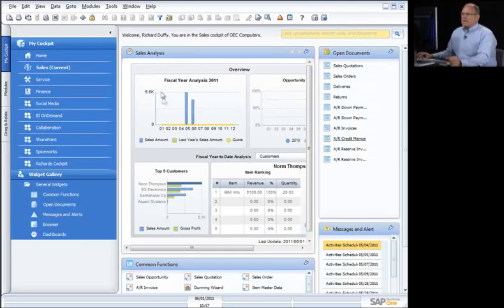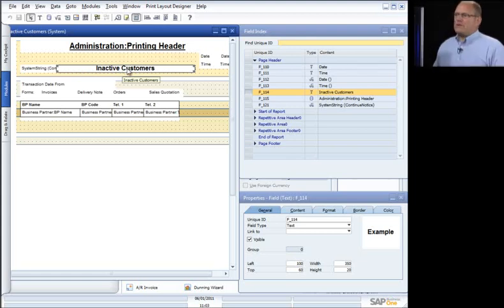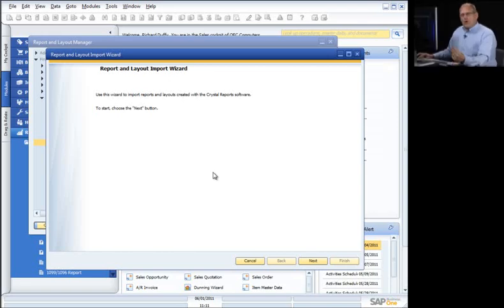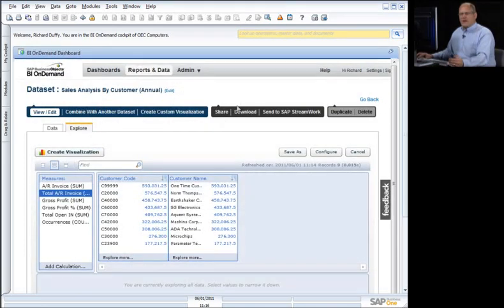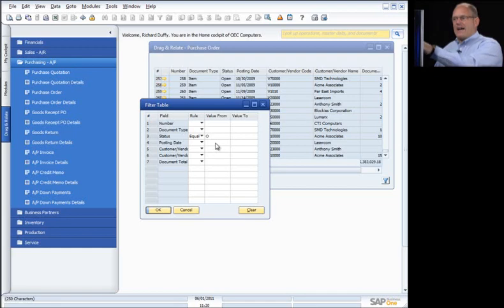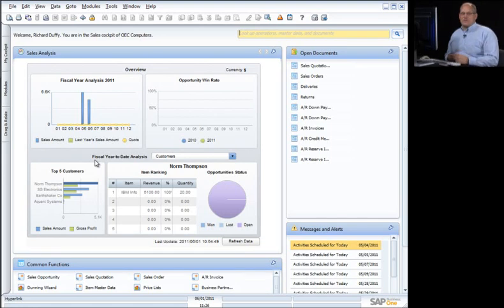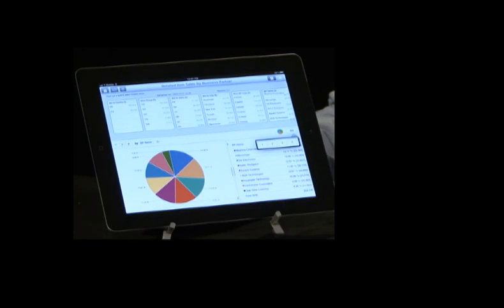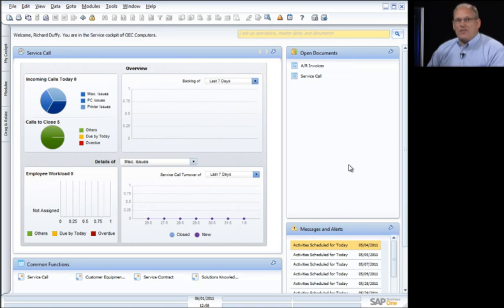SAP Business One Solution Reporting Management